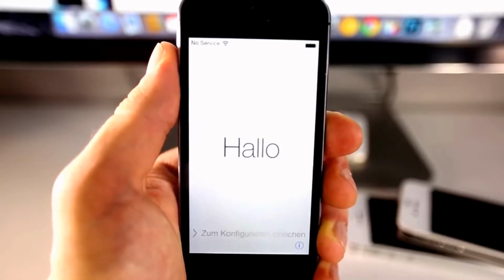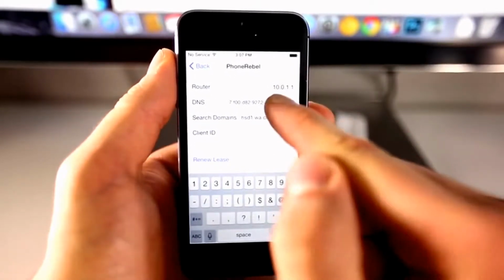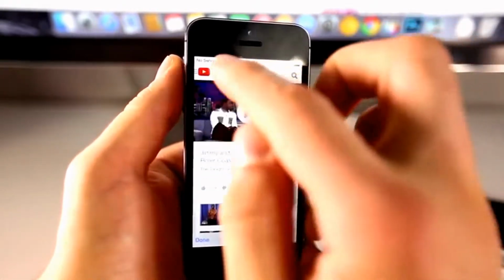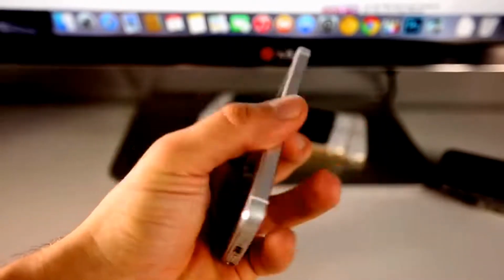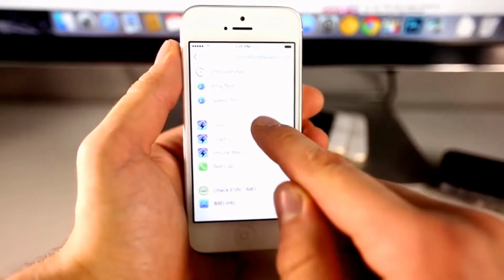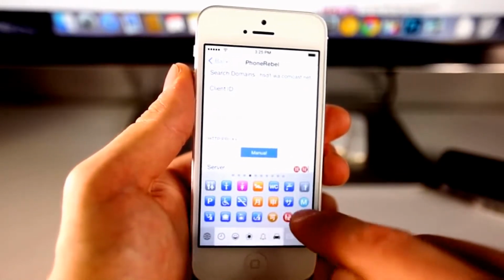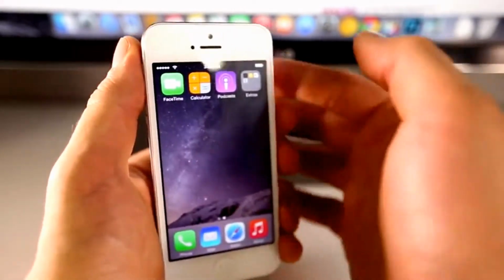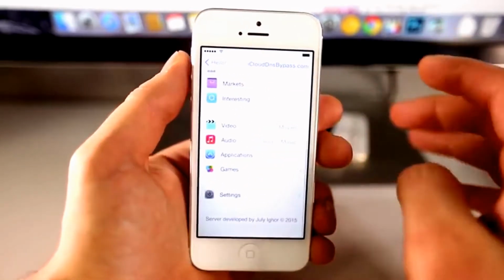free unlock ICLOUD ALL IPHONE 100% working